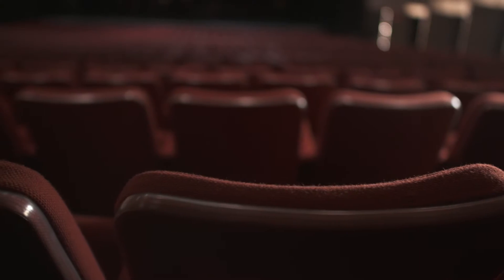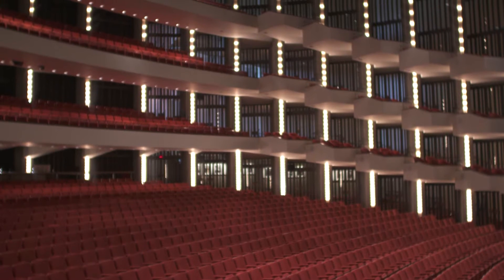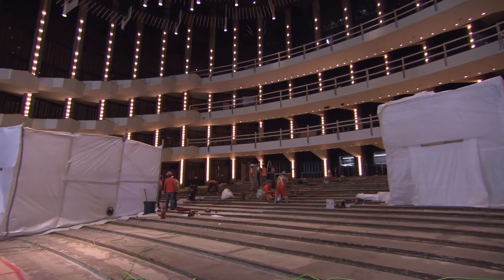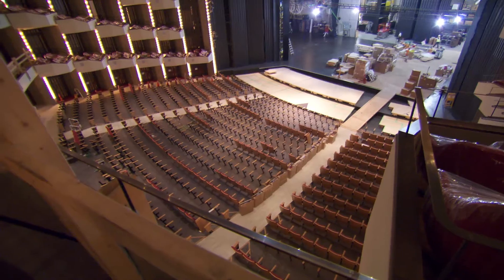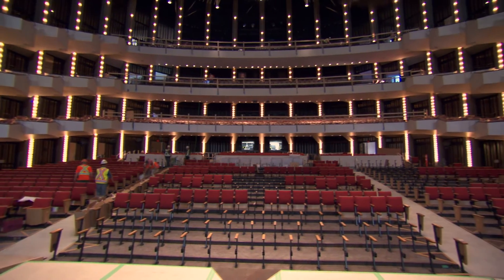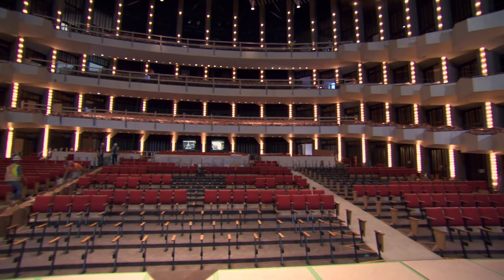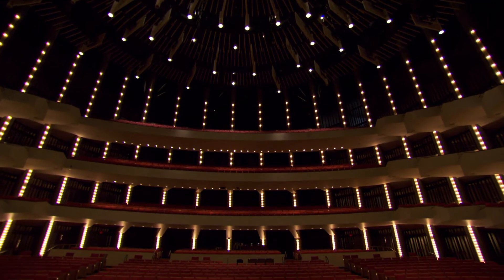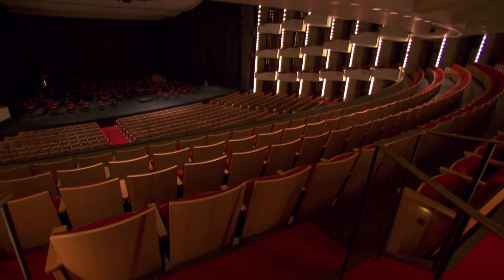Building brilliance | Sensational New Southam Hall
The National Arts Centre’s Southam Hall was state of the art when it opened in 1969. However, the way an audience experiences the performing arts has evolved dramatically since then. That’s why Southam Hall is undergoing a dramatic transformation.